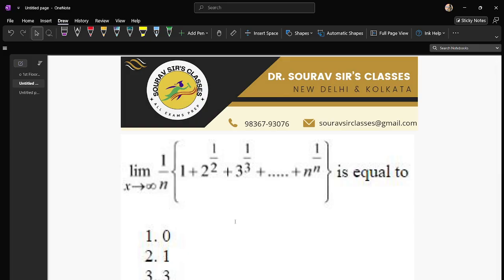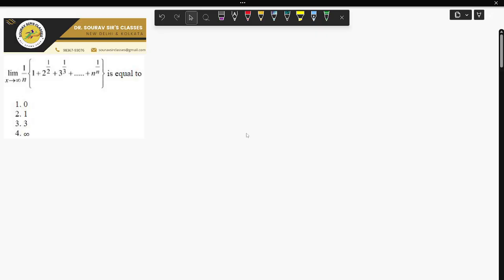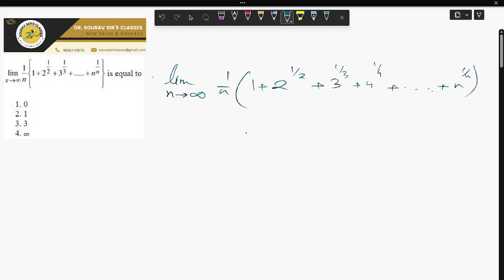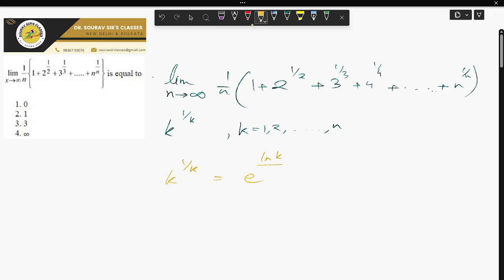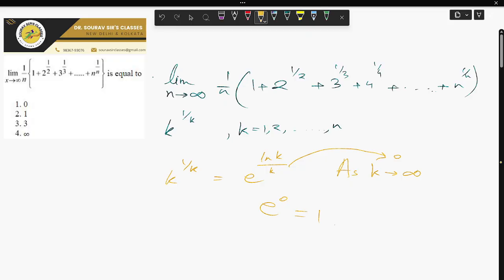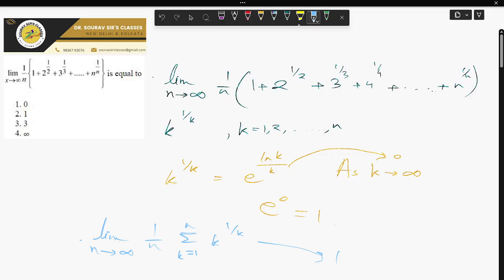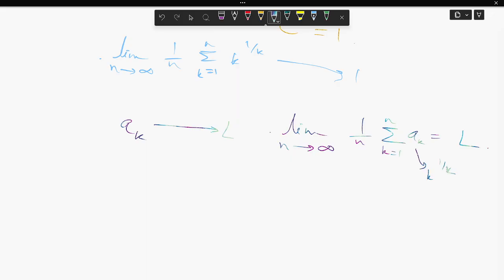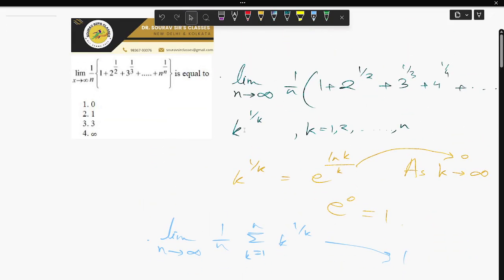CUET Statistics 2024 Q1 Limit CUET PG complete solution answer past year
### **CUET PG STATISTICS 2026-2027 | Complete Solution Analysis | Past Year Paper Solved | Expert Answer Key**

📢 **CUET PG STATISTICS 2026 & 2027 ASPIRANTS – YOUR ULTIMATE PREPARATION STARTS HERE!** 📢

Are you preparing for the **CUET PG Statistics 2026 or 2027** exam? Do you want a **detailed solution and in-depth analysis** of past year question papers? If yes, then this is the most important video for you!

In this comprehensive session, **Dr. Sourav Sir’s Classes** presents a **complete solution analysis** of CUET PG Statistics past year papers. This video covers not only the **answers** but also **step-by-step explanations**, **concept-based learning**, and **strategies to solve problems effectively**. Whether you are aiming for **M.Sc. Statistics in top universities** or planning to score high in CUET PG, this video will be your ultimate guide.

✅ **Complete analysis of past year CUET PG Statistics papers**
✅ **Fully solved answers with detailed step-by-step explanations**
✅ **Important topics and expected questions for CUET PG 2026 & 2027**
✅ **Effective strategies to solve difficult problems quickly**
✅ **How to improve speed and accuracy in the exam**
✅ **Pattern analysis of previous years’ questions**

🎯 **WHY IS THIS VIDEO IMPORTANT FOR YOUR CUET PG STATISTICS PREPARATION?** 🎯

1️⃣ **Complete Answer Key** – We provide not just the correct answers but also logical explanations, ensuring you understand each concept clearly.

2️⃣ **Shortcut Tricks & Time-Saving Methods** – Learn powerful problem-solving techniques that will help you **save time and avoid unnecessary mistakes** in the exam.

3️⃣ **Understanding Question Trends** – Knowing how CUET PG Statistics questions are structured over the years will give you a competitive edge over others.

4️⃣ **Clear Conceptual Explanations** – Every solution is **explained in a simple and understandable manner**, making sure you grasp the concepts quickly and effectively.

5️⃣ **Predicting Future Questions** – Based on our expert analysis, we highlight **the most probable topics and patterns** that could appear in CUET PG Statistics 2026 & 2027.

🔹 **CUET PG Statistics aspirants for 2026 & 2027**
🔹 **Students aiming for M.Sc. Statistics in Central Universities**
🔹 **Candidates struggling with past year papers and seeking detailed solutions**
🔹 **Anyone who wants expert guidance to improve accuracy & speed in solving problems**
🔹 **Students looking for a well-structured study approach for CUET PG Statistics**

🚀 **WHY DR. SOURAV SIR’S CLASSES?** 🚀

At **Dr. Sourav Sir’s Classes**, we have been guiding students for years in their preparation for **CUET PG, IIT JAM, ISI M.Stat, GATE Statistics, and other competitive exams**. Our **expert faculty**, **structured courses**, **comprehensive study materials**, and **regular doubt-solving sessions** have helped thousands of students succeed.

With a **proven track record of success**, we provide **concept-based learning** rather than just memorization, ensuring that our students are fully prepared for any challenge in the exam.

📞 **NEED HELP? GET INSTANT GUIDANCE!** 📞

✅ **One-on-One Doubt Solving**
✅ **Full-Length Study Material & Notes**
✅ **Mock Tests & Practice Papers**
✅ **Exclusive Exam Strategies & Time Management Tips**
✅ **Personalized Study Plans to Ace CUET PG**

Explore **full courses, test series, live mentorship, and premium study materials** designed for CUET PG Statistics and other competitive exams.

Don't miss out on our latest **exam strategies, solved papers, mock tests, and expert insights!** Hit the **SUBSCRIBE** button and press the **🔔 BELL ICON** to stay updated with all our latest videos.

Your support helps us create more content to help students like you succeed.

💬 **HAVE A QUESTION? DROP A COMMENT!** 💬
Our team will respond ASAP and ensure that you get the right guidance.

✨ **STAY FOCUSED, STAY MOTIVATED, AND LET’S CRACK CUET PG STATISTICS 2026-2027 TOGETHER!** 🚀📚